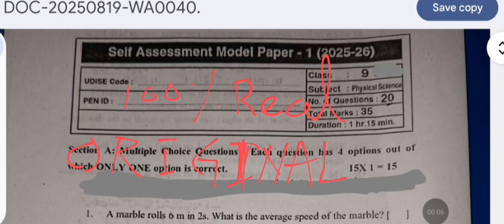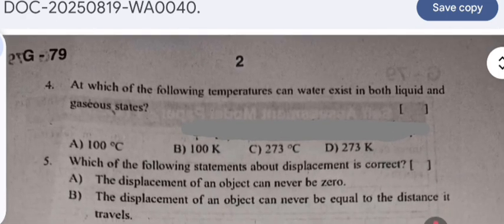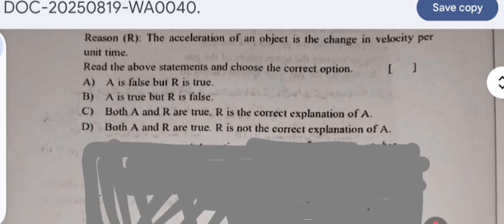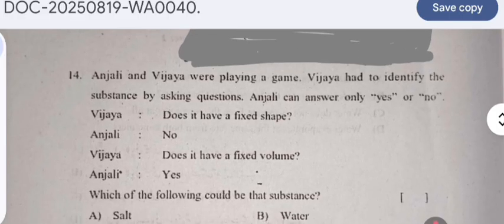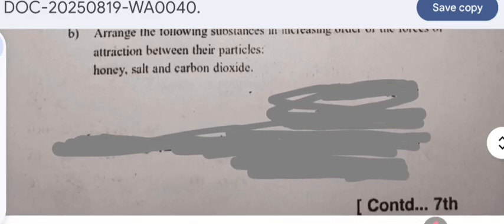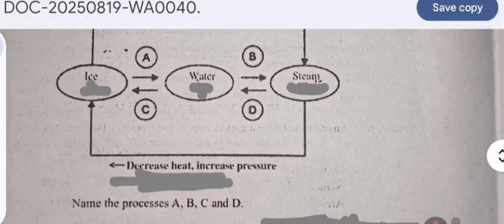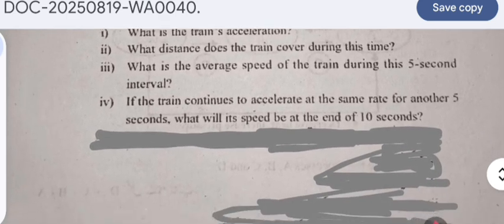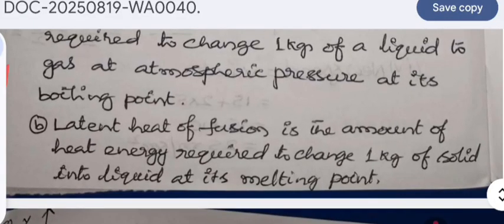9th class fa1 physical science question paper 2025 with answers |Fully Solved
9th class fa1 physical science question paper 2025 with answers |Fully Solved|
9th class FA 1 physical science question paper 2025.
fa 1 physical science question paper completely solved.
self assessment model paper 2025 physical science 9th class completely solved.